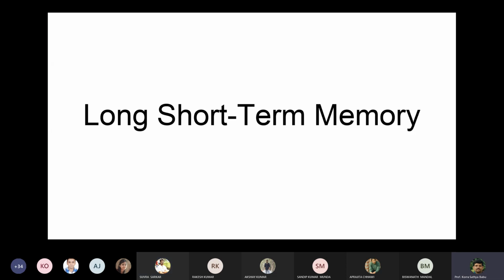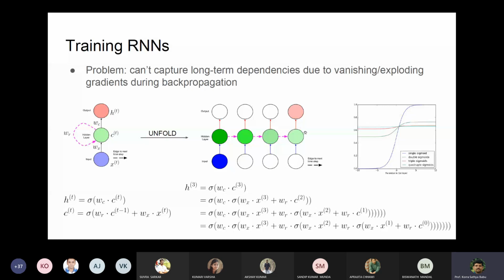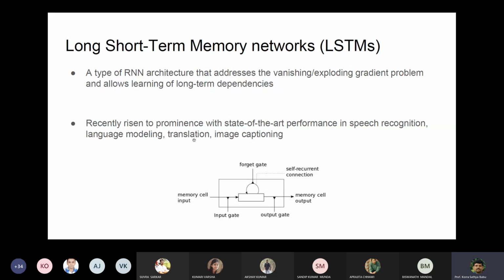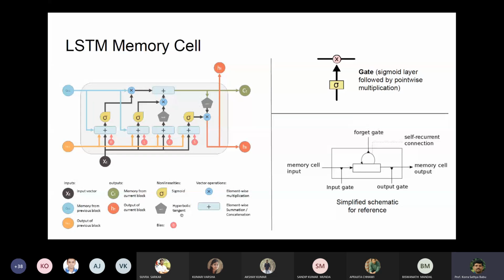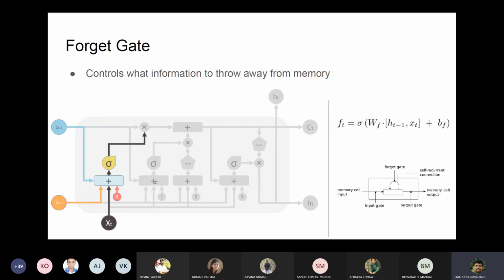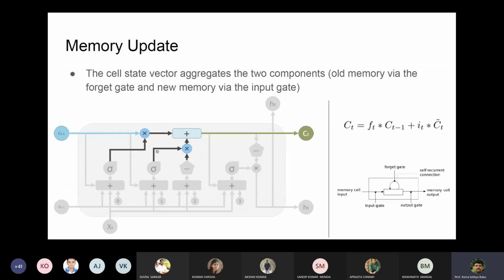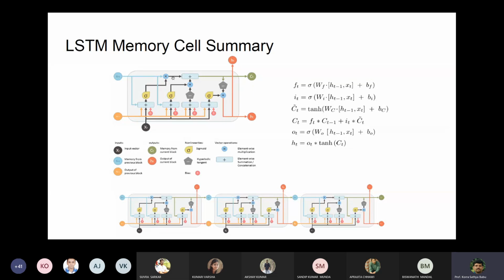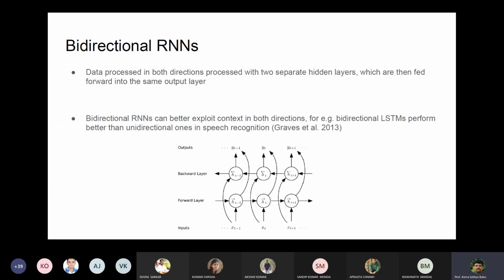Lecture 25 2nd march 2021